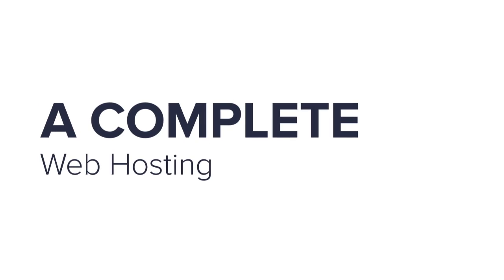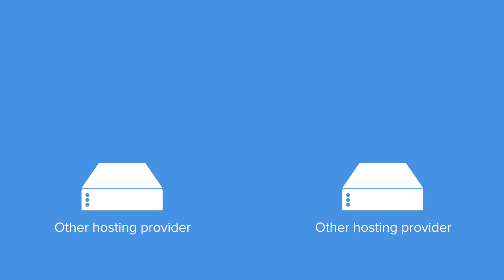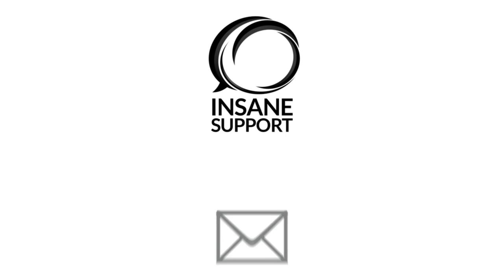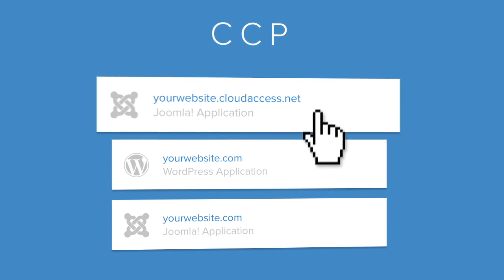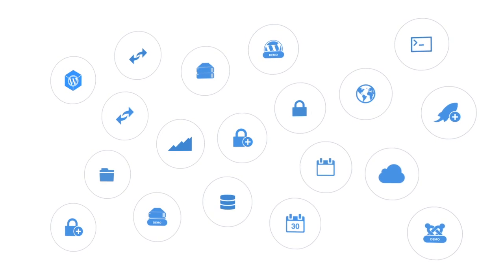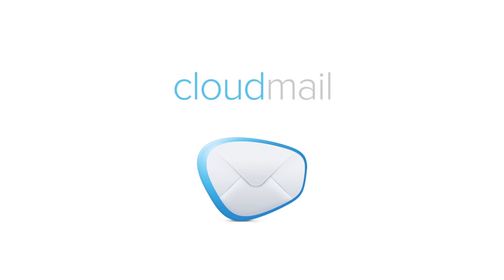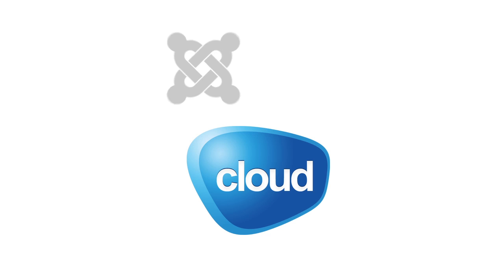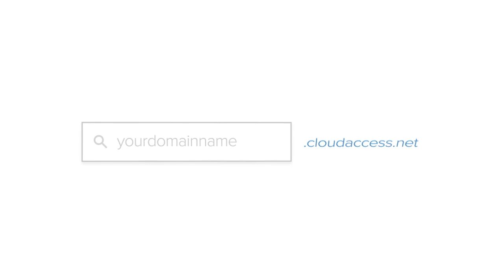CloudAccess.net: A Complete Web Hosting & Support Platform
CloudAccess.net offers a complete web hosting and support platform for the Joomla and WordPress content management systems.

Launch free websites, purchase domain names, get support and attend free training webinars today.

Experience the Cloud Control Panel (CCP) - a custom-built online application management tool unlike any other control panel in the hosting industry.

We want to help you create your online presence today!